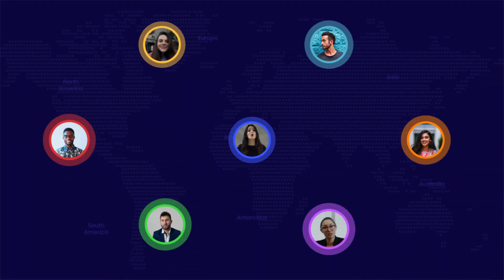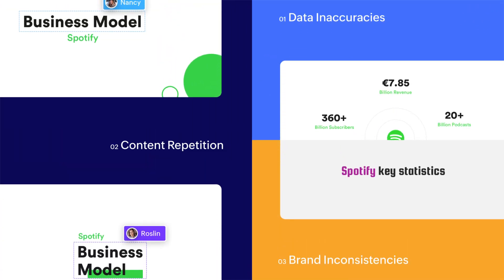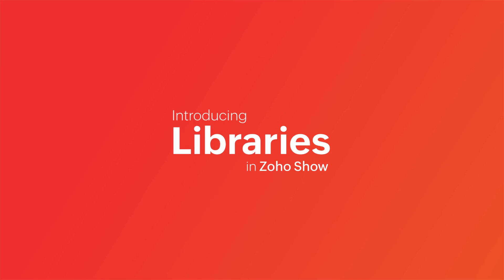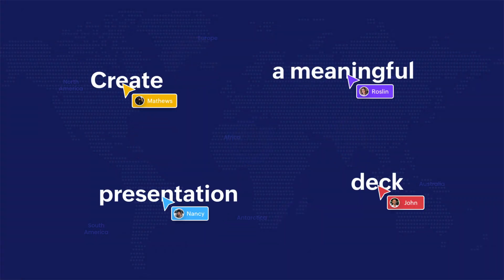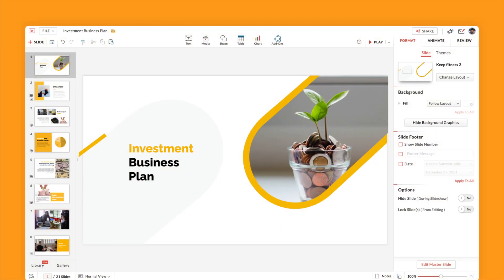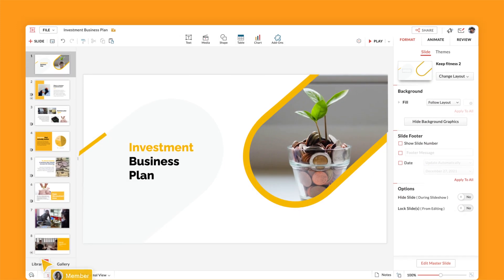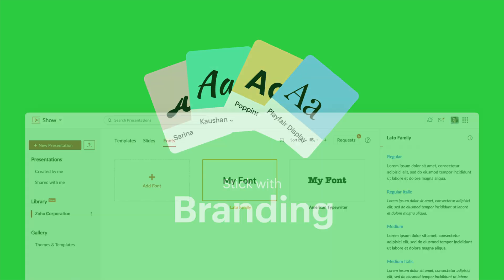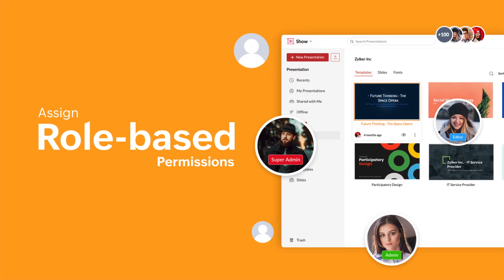Zoho Show: Introducing Libraries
Introducing Libraries in Zoho Show: A central repository for all your presentation resources. Build an inclusive workplace with Libraries to make it easier for your distributed teams to work together.